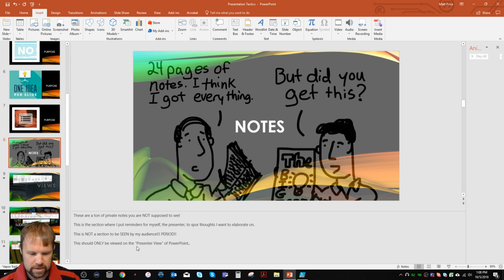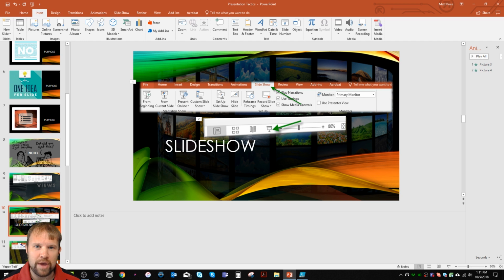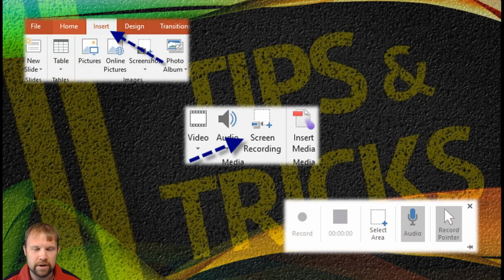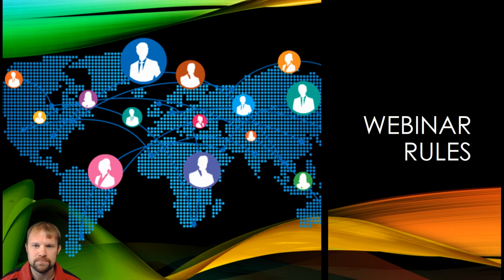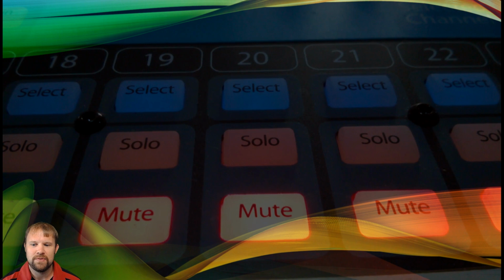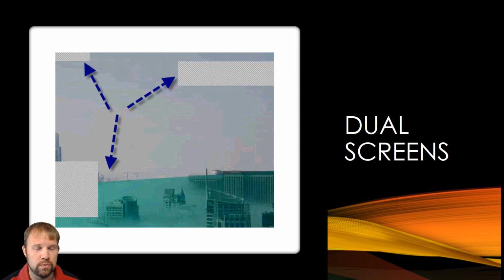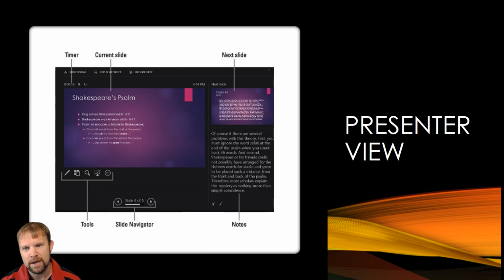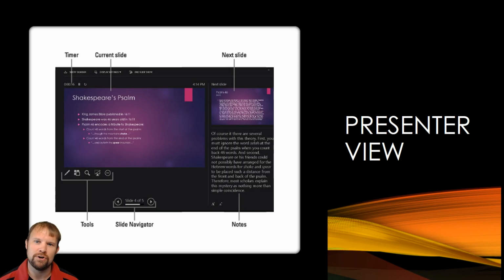Presentation Tactics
Let's take a deeper look at a few very common mistakes when delivering a presentation, emailing large groups and leveraging screen-sharing platforms such as WebEx & GoTo Webinar.